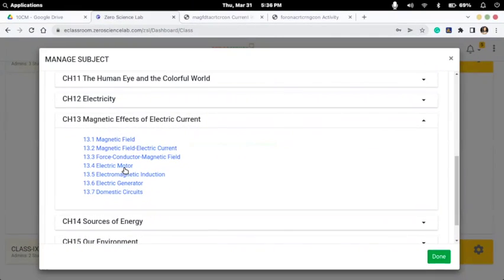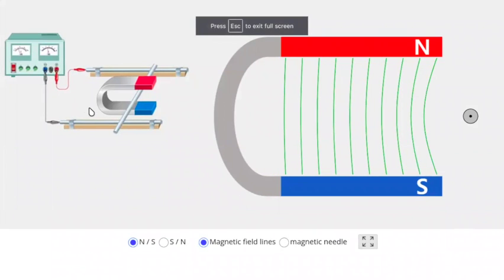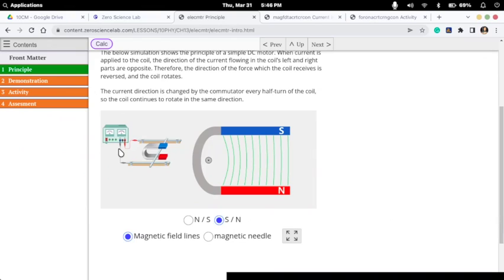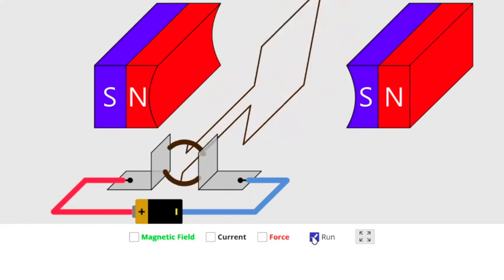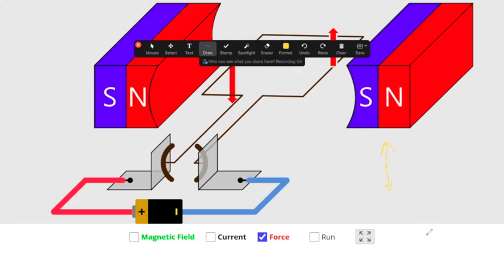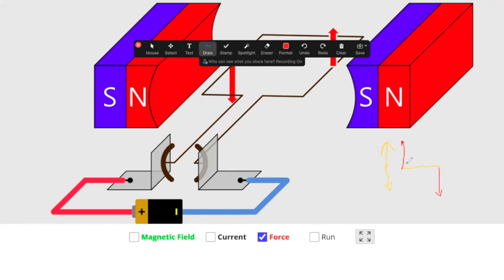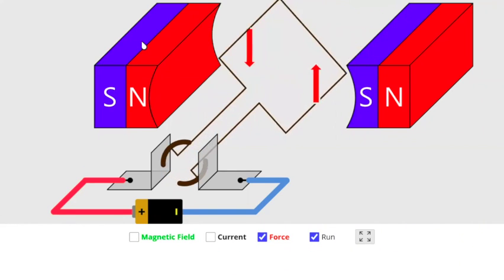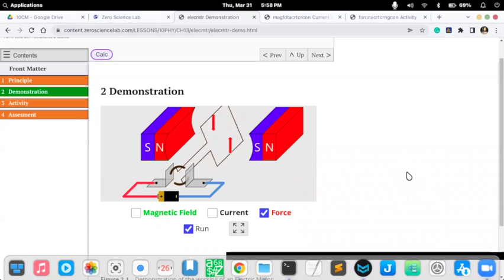Electric Motor | Zero Science Lab | Live Class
ZEROSCIENCELAB is developed and managed by EDZ ONE INTERNATIONAL, a global education technology solution provider started in 2020. Our company’s product roadmap is based upon our customers’ expediency, which is why we maintain the stellar position in the sector, with an extensive range of contented clientele.